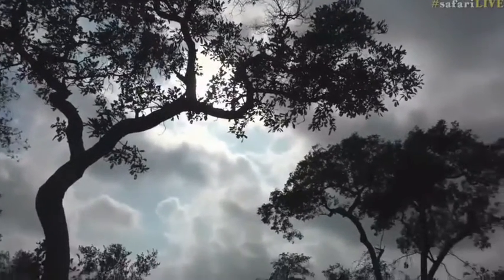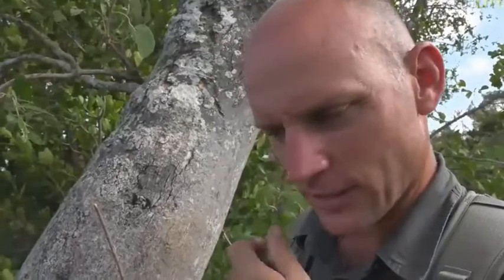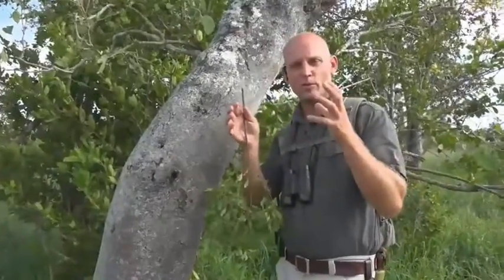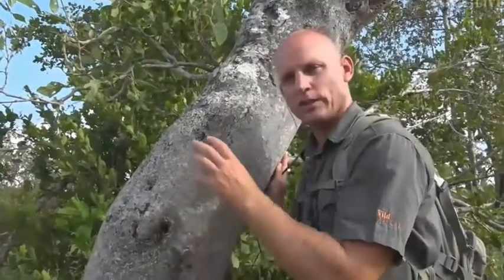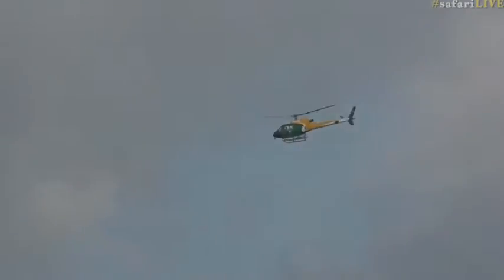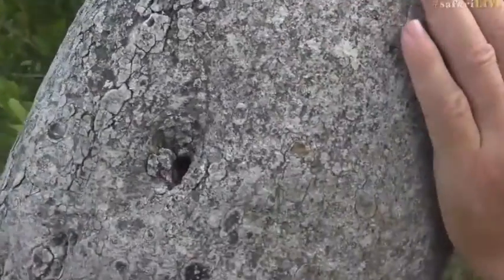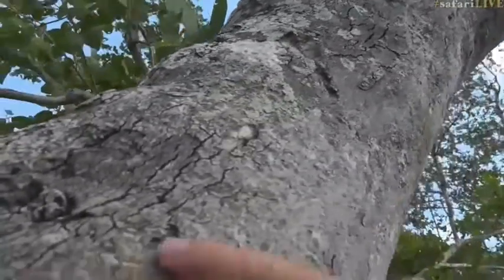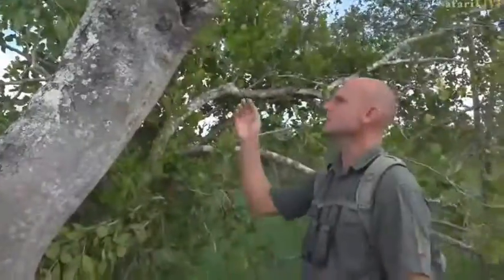March 07, 2017- Large Apple Leaf tree with Stefan on Bushwalk